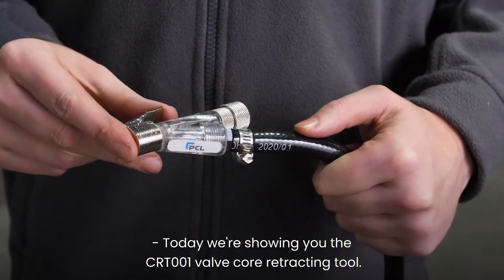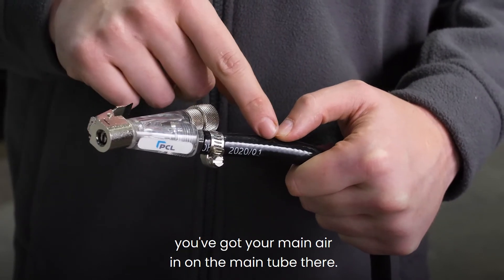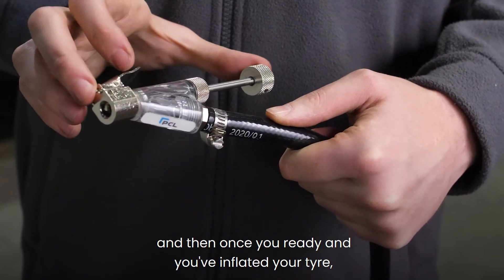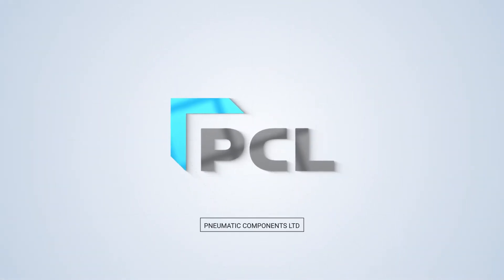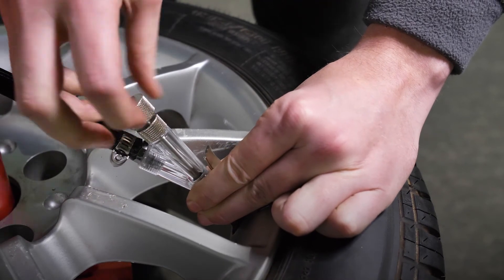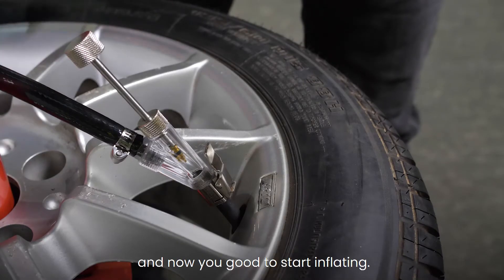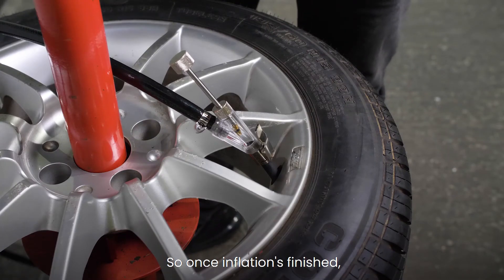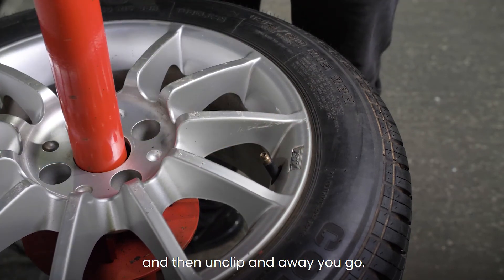PCL CRT Valve Core Retracting Tool Demonstration [How to use]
This week, we are sharing a demo of our 2-in-1 CRT001 Valve Core Retracting Tool: this handy clip-on tyre valve connector is designed to reduce inflation / deflation time by allowing the operator to remove the valve core safely during the process.

00:00 What is a CRT001 Valve Core Retracting Tool and the benefits
01:00 Introduction Music
01:13 Demonstration of the CRT001 in use